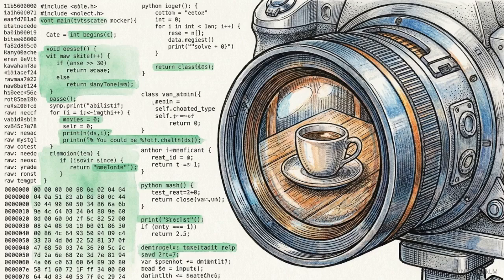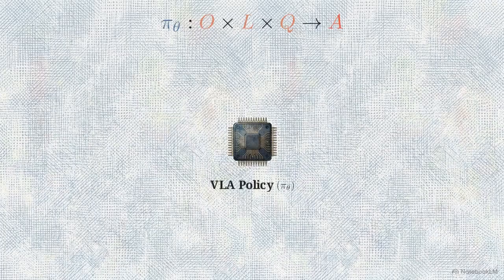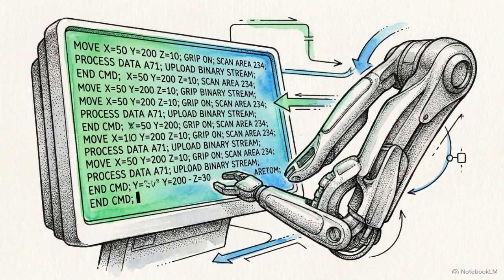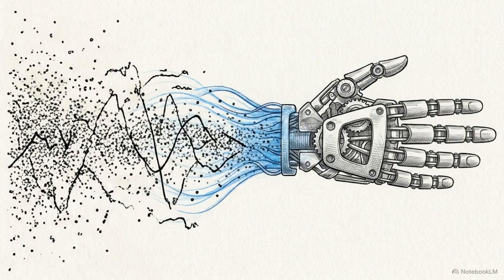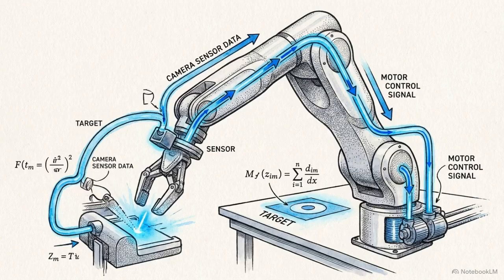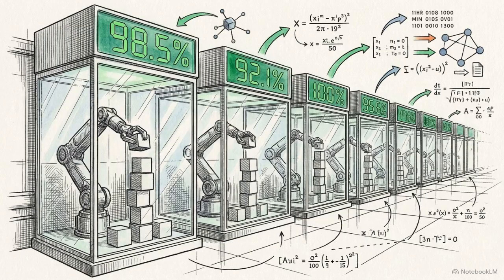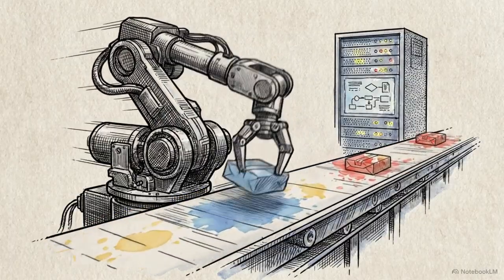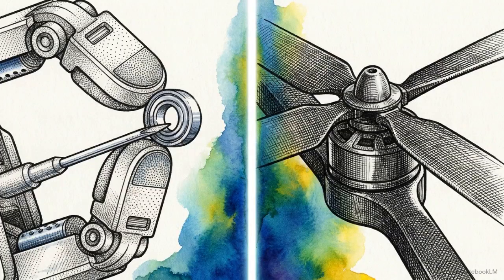VLA for UAV